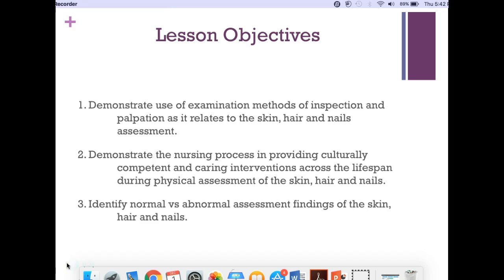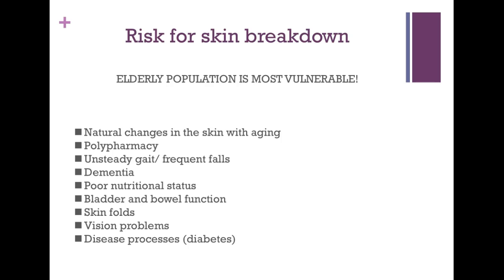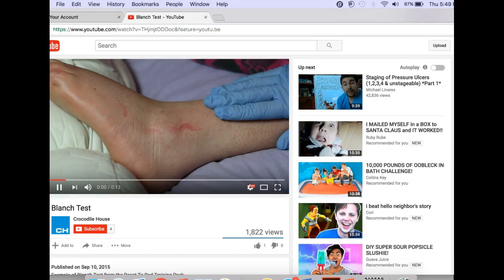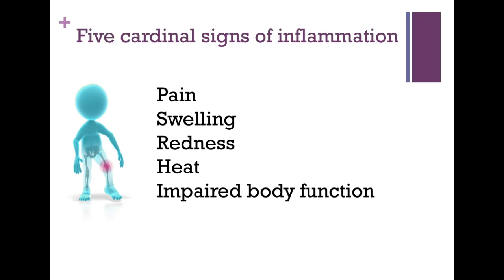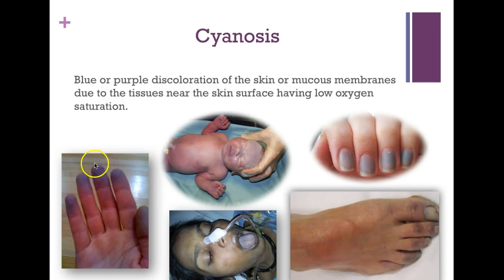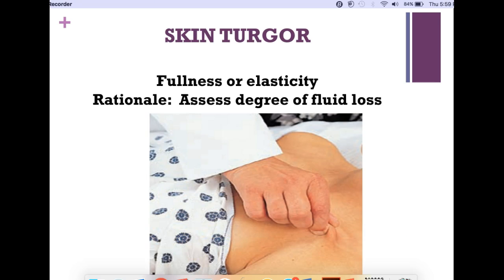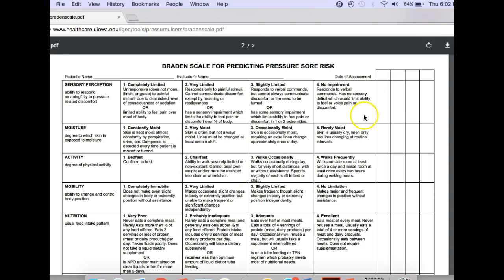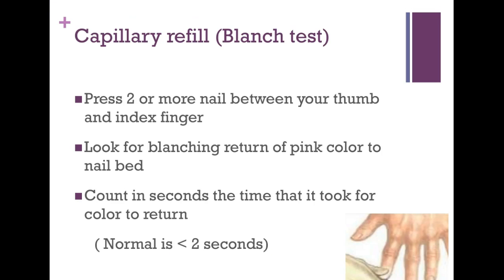Skin, Hair, and Nails